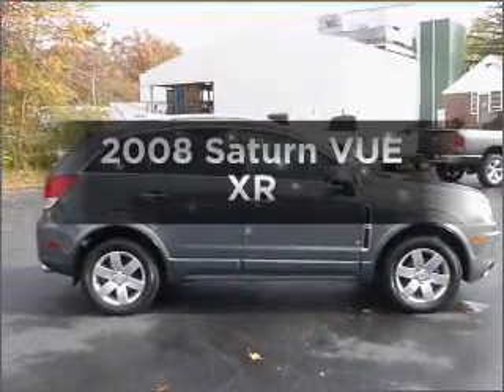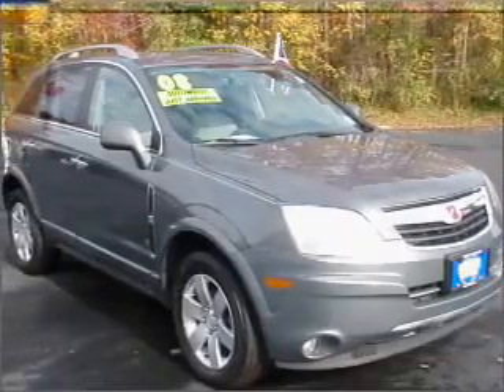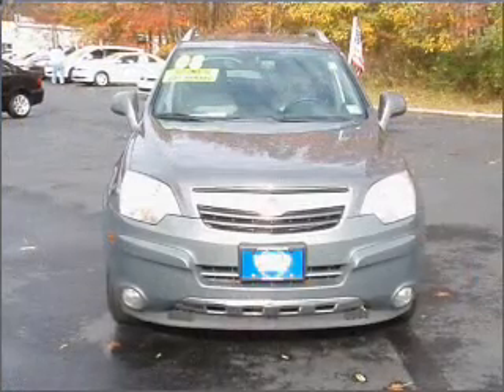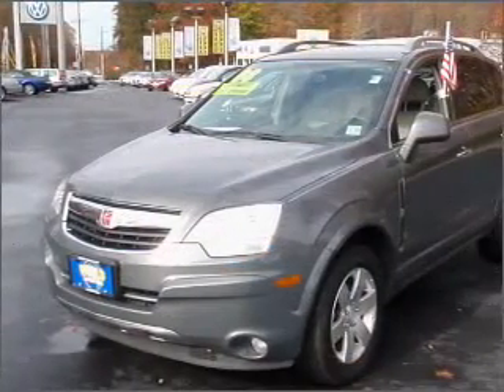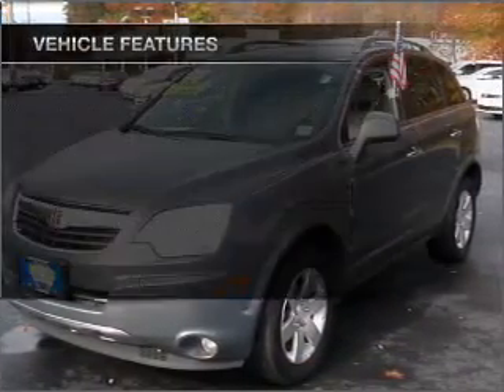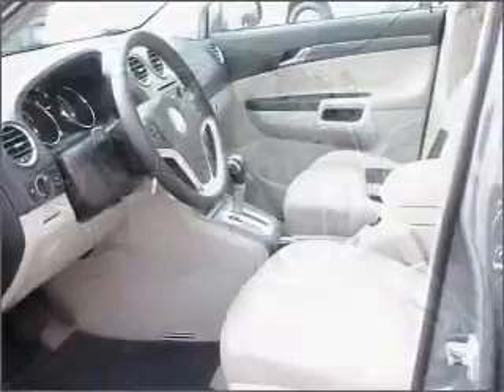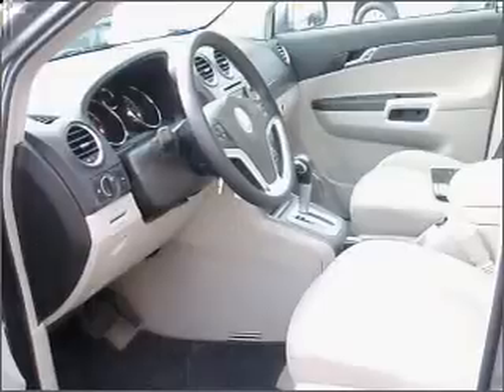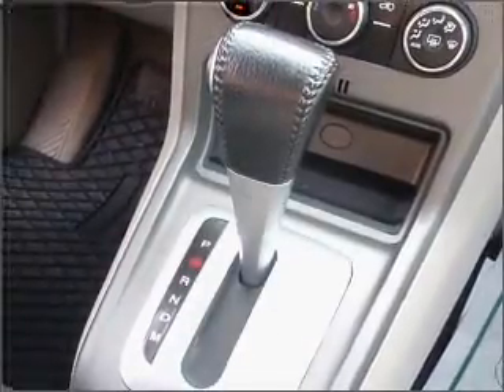2008 Saturn VUE - Neptune NJ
Year: 2008
Make: Saturn
Model: VUE
Trim: XR
Engine: 3.6 liter 6 cylinder 24 valve
Transmission: 6-Speed Automatic
Color: Gray
Mileage: 43434
Address:
4075 Highway 33